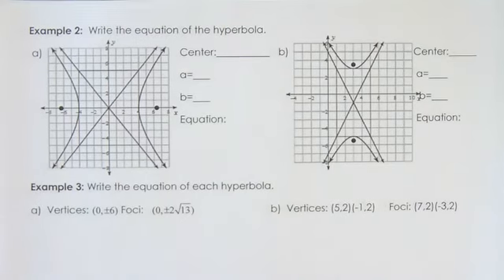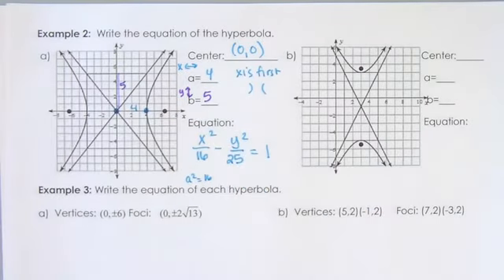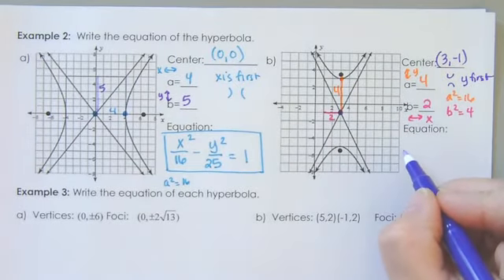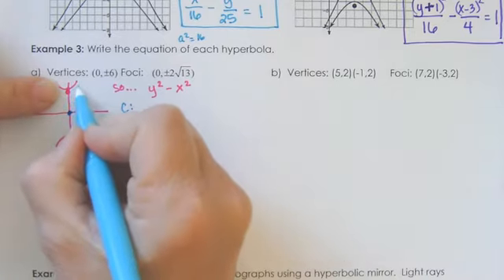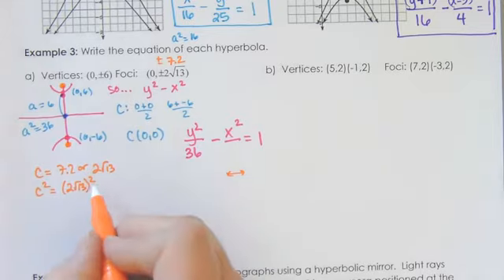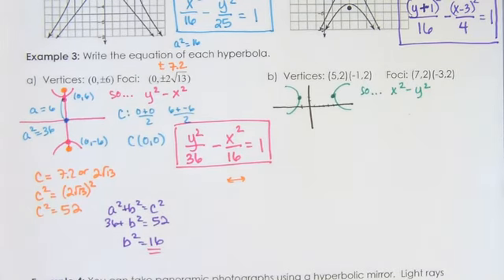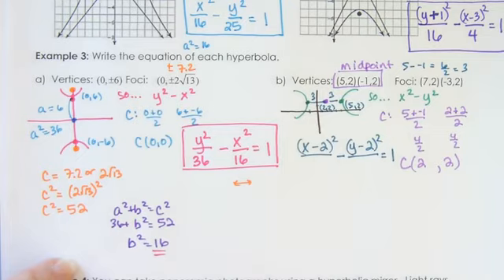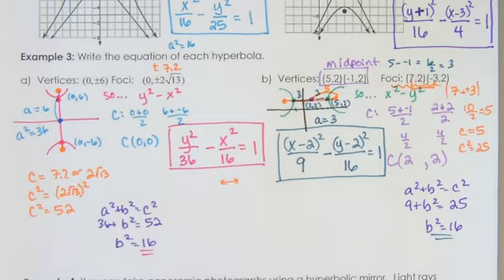8.4 Hyperbola Notes (Ex 2&3)